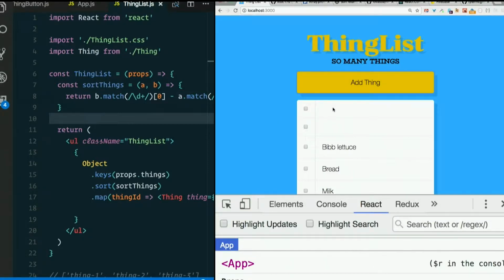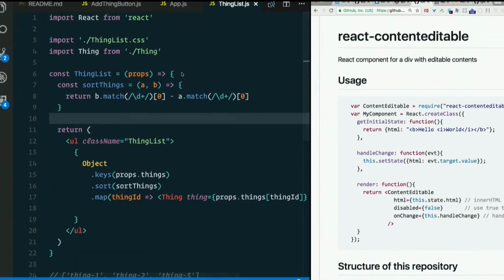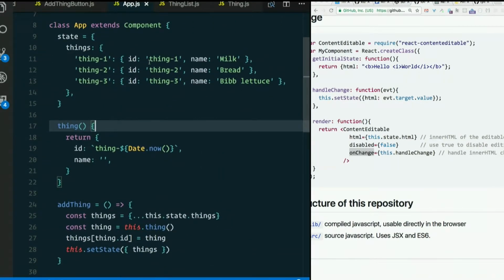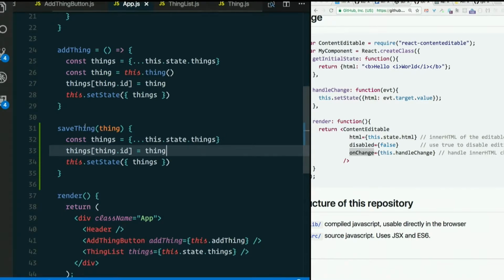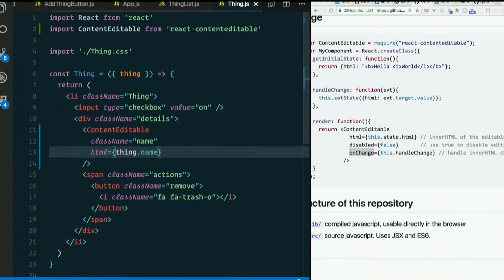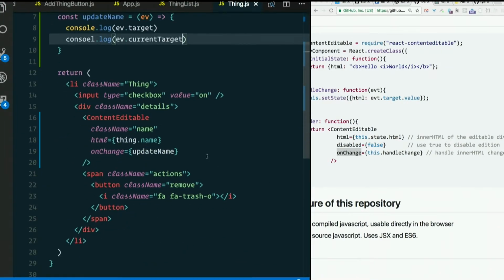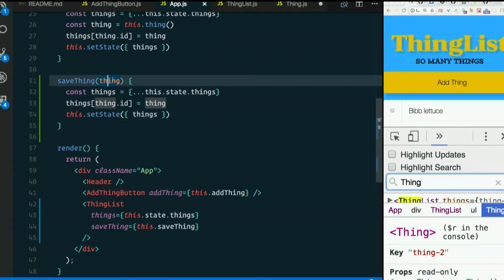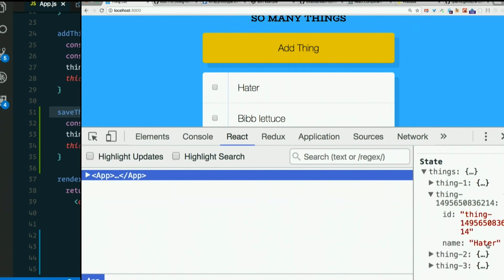Day 07 - Afternoon, part 5: ThingList - react-contenteditable - XTBC 2017 Session 1